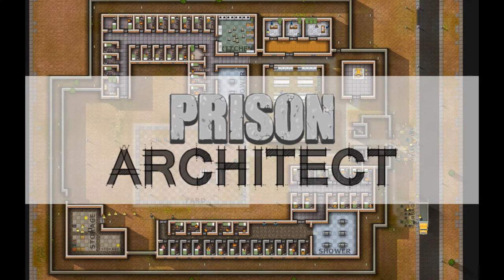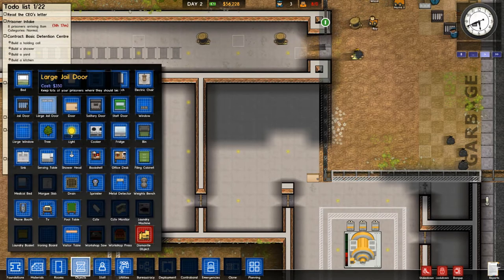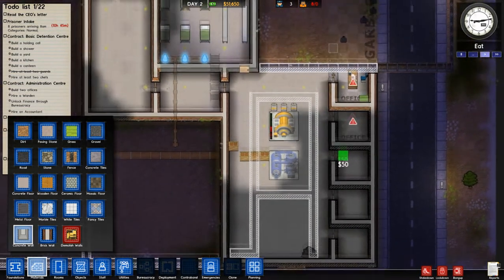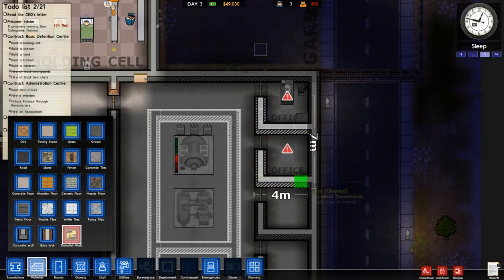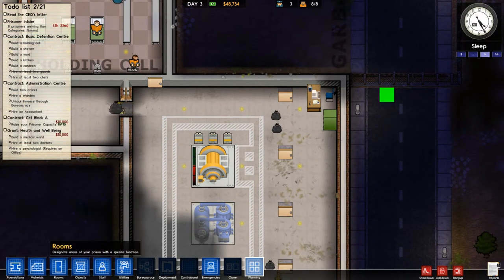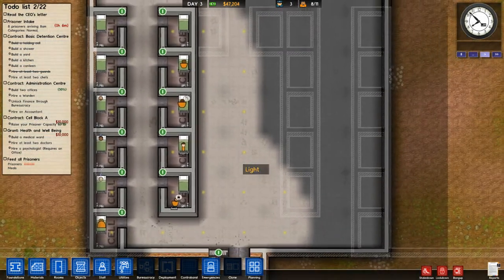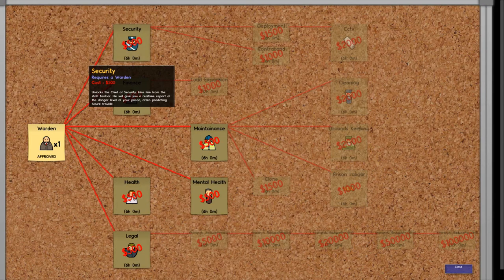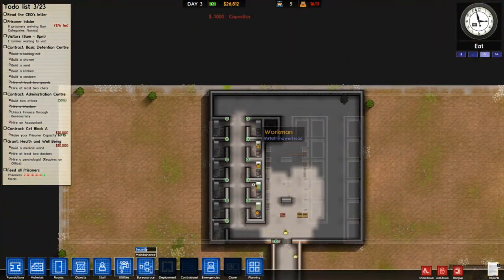Prison Architect Let's Play (Alpha 12) Part 2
Still struggling to get the place up and running, the arrival of new prisoners makes things more complicated. I also realize previous mistakes and deal money setbacks.